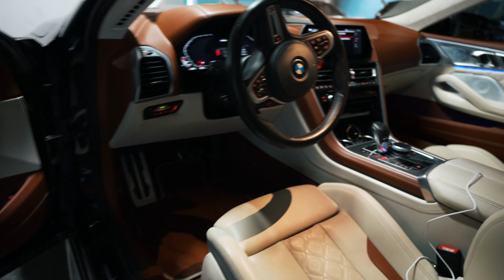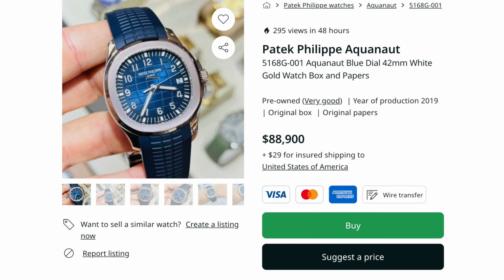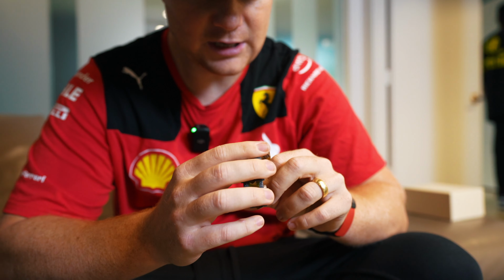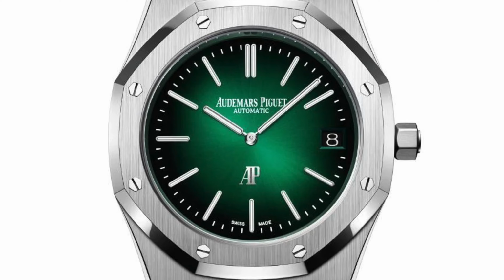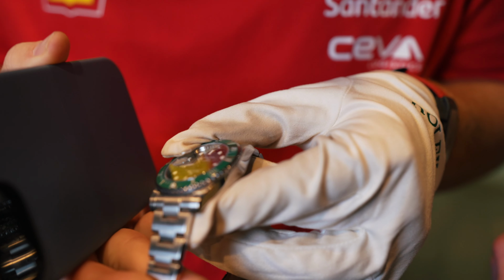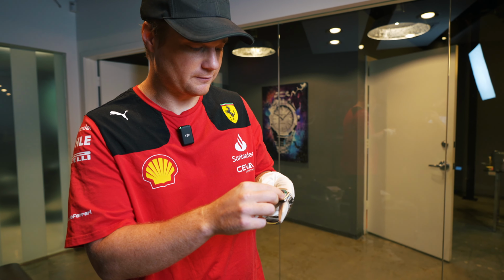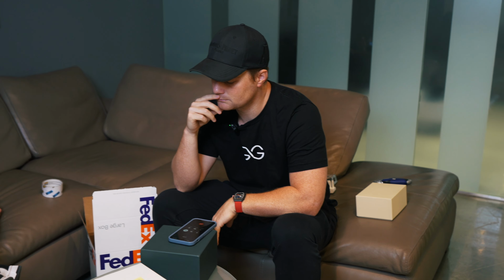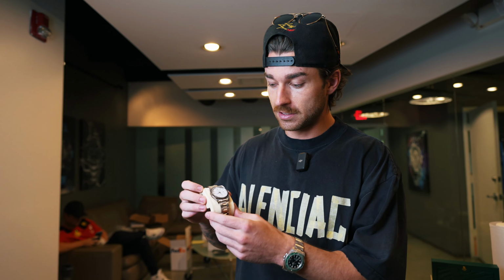FEDEX BREAKS $190,000 PATEK PHILIPPE NAUTILUS!!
Join store owner Garrett in this week's wild episode of G & G Time Pieces, where he deals with intense negotiations, wire payments, and a FedEx delivery driver who accidentally breaks a rare $190K Patek Philippe Nautilus!

0:00 - Trying to Sell a $60K Rolex in 1 Day.
1:45 - Trading 5980R for 5981R and $60K on Top?
2:30 - Walking Downtown Miami w/ Platinum Daydate
5:00 - Making a Deal at Gold Inc
8:10 - Client New Rolls Royce (Orange/Black) & Selling the Platinum Rolex
11:20 - Alex Car Deal Falls Through?

L I K E  - F O L L O W - S U B S C R I B E